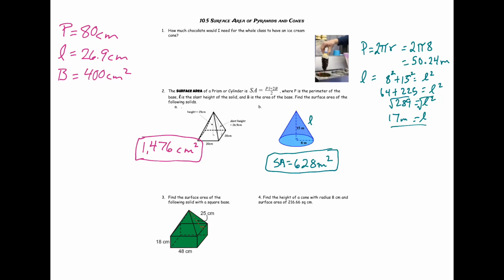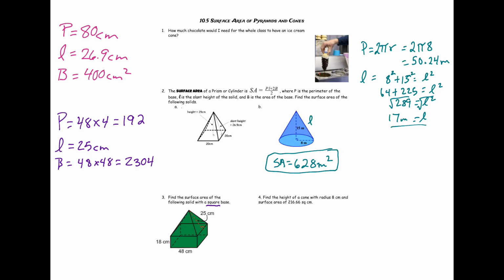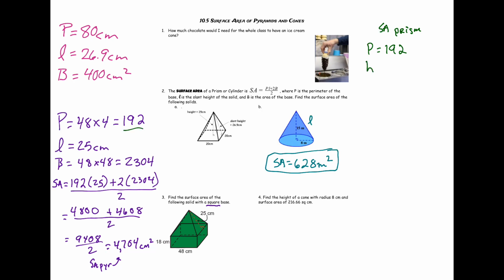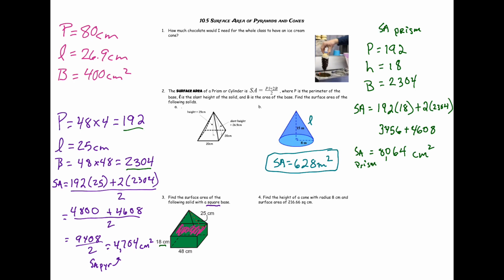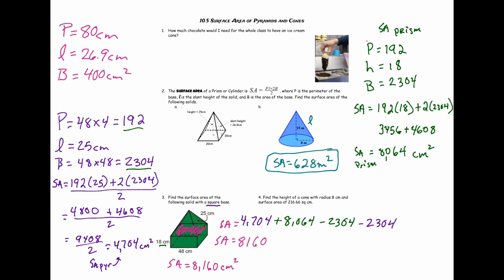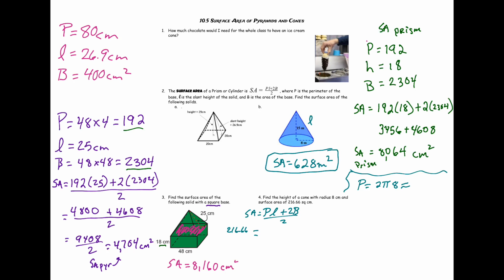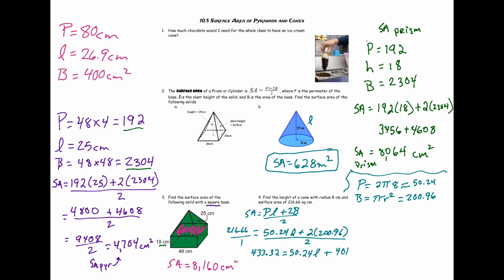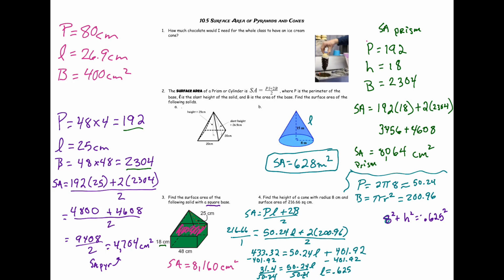Geom 10.5 Video Notes Day 2